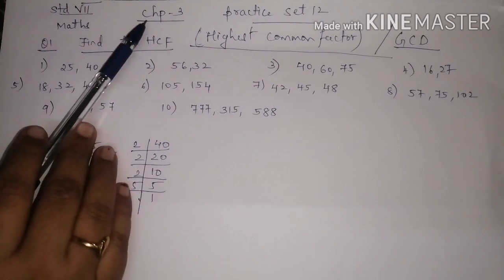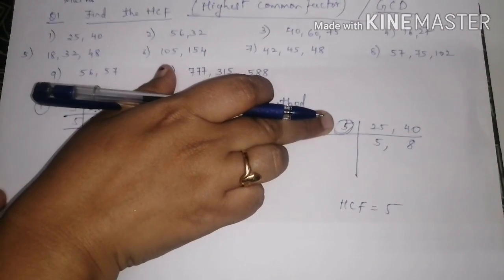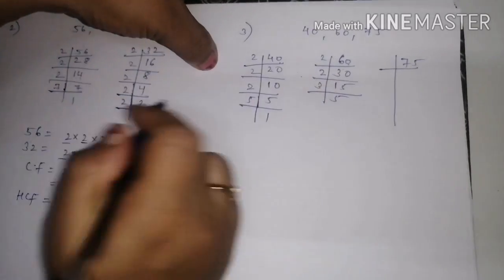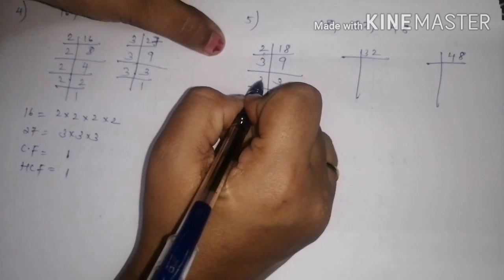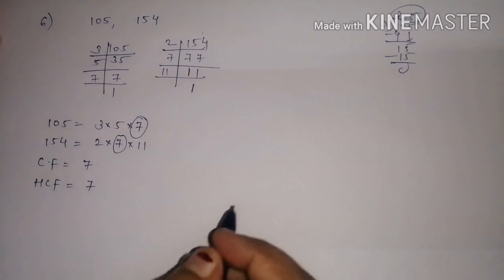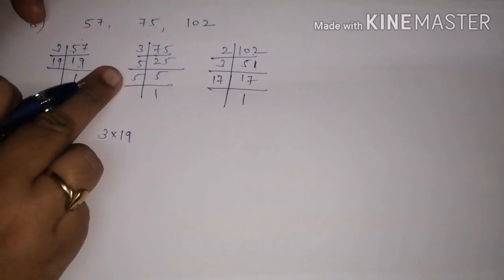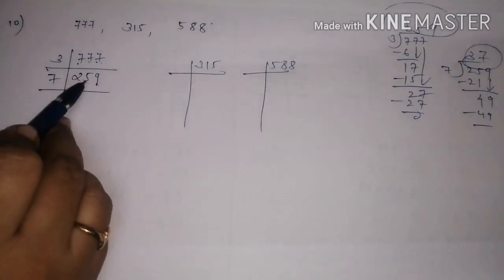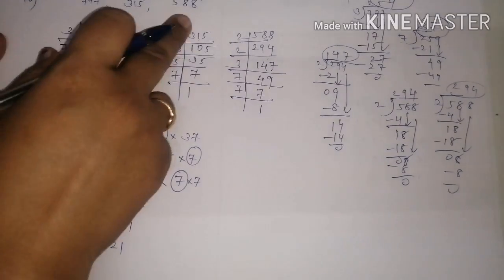MATHS | CLASS 7 | CHP 3 | LCM AND HCF | PRACTISE SET 12 | Q1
In this video we are going to learn how to find HCF